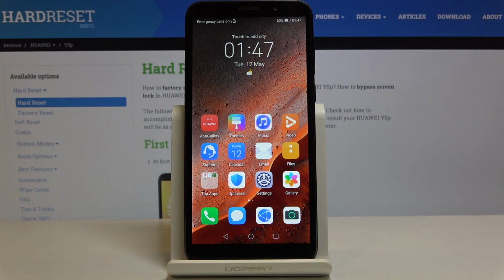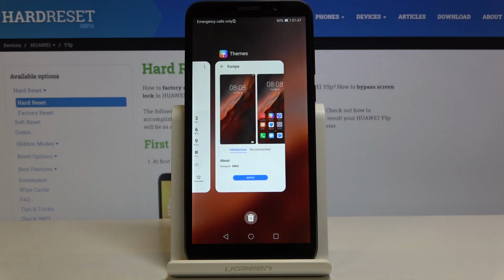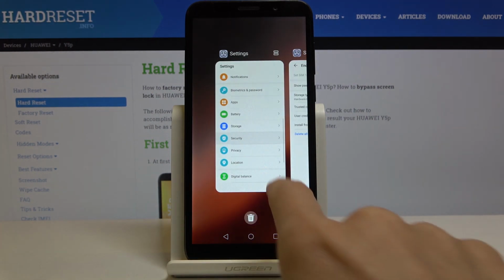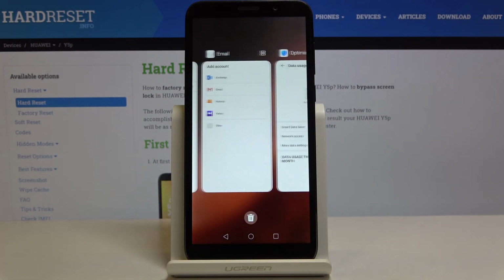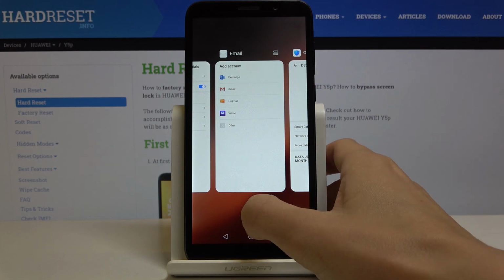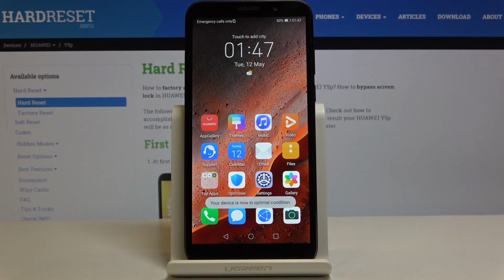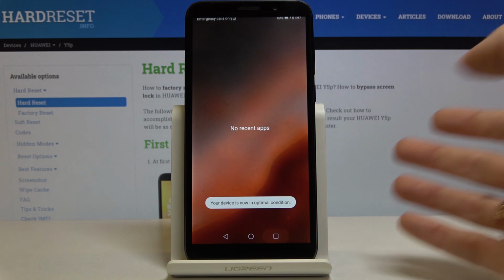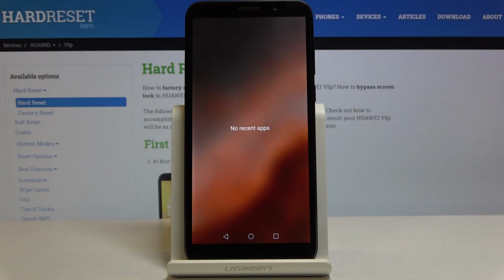How to Remove Running Apps in HUAWEI Y5p – Fasten Your Device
Learn more info about HUAWEI Y5p:
Your smartphone is slow and you are looking for a quick way to clear the internal memory on your HUAWEI Y5p? Nothing easier. Start by deactivating the background application. This will allow your HUAWEI device to work faster. We will show you step by step how to do it, so stay with us and let's get started!

How to Speed Up System in HUAWEI Y5p? How to Fasten HUAWEI Y5p device? How to Remove Running Apps in HUAWEI Y5p? How to Deactivate Running Apps in HUAWEI Y5p? How to Release Memory in HUAWEI Y5p? How to Turn off Running Apps in HUAWEI Y5p? How to Switch off Apps in HUAWEI Y5p? How to Deactivate Apps in HUAWEI Y5p? How to Turn Off Applications in HUAWEI Y5p? How to Turn On Applications in HUAWEI Y5p?